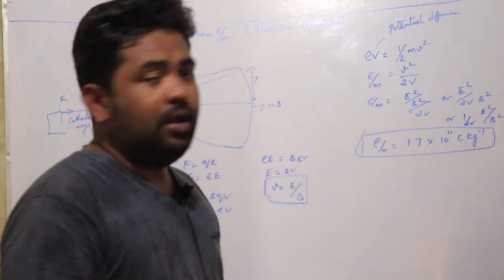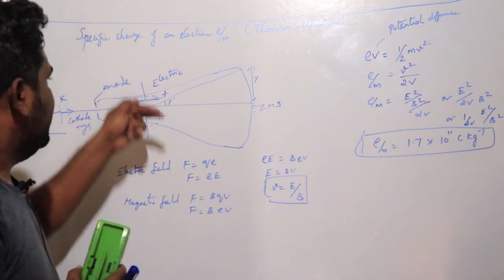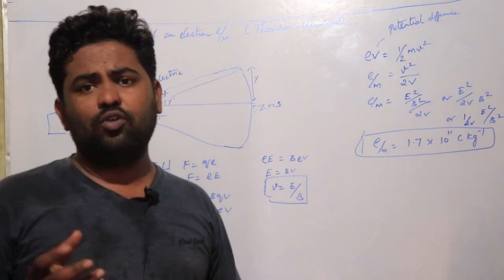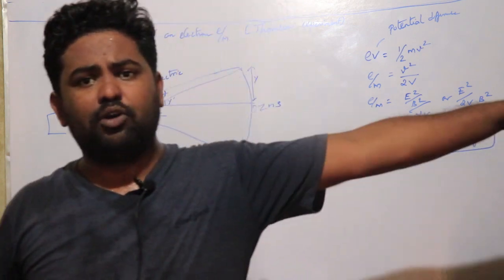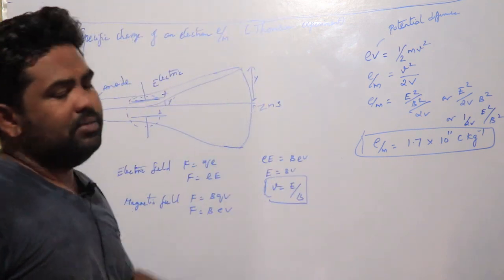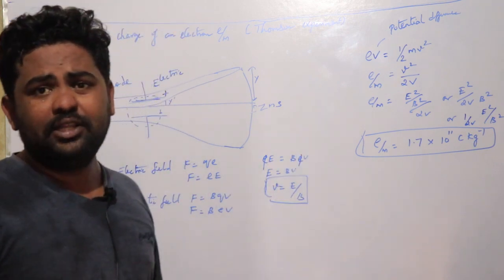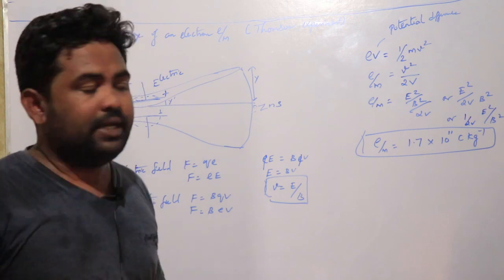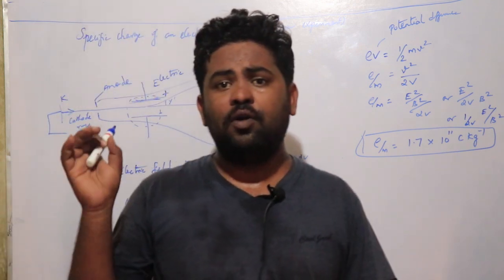DETERMINATION OF SPECIFIC CHARGE OF AN ELECTRON || THOMSON'S EXPERIMENT || PHYSICS 12th STATE BOARD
This channel is specially for youngsters & students
who are preparing for examination.
To shape your attitudes,skill and life style.